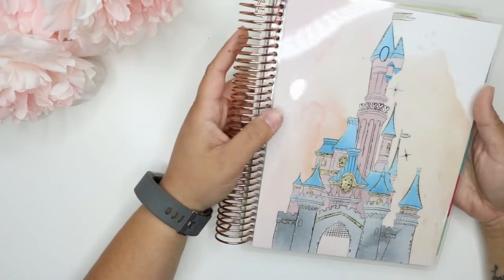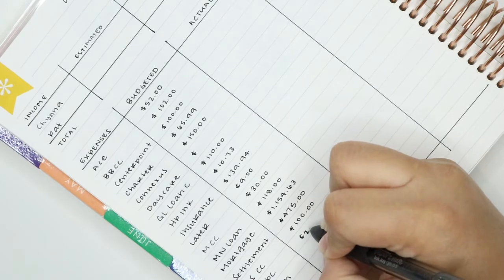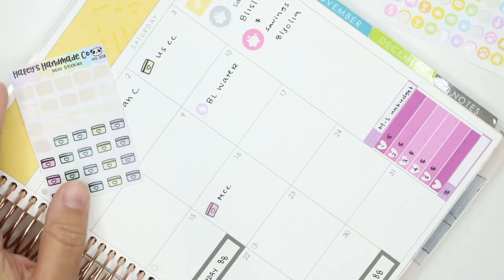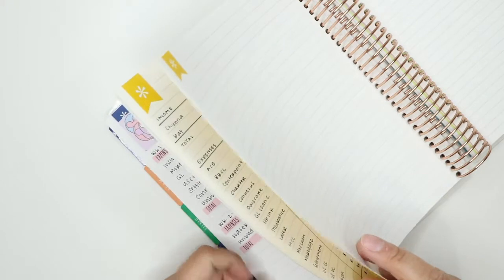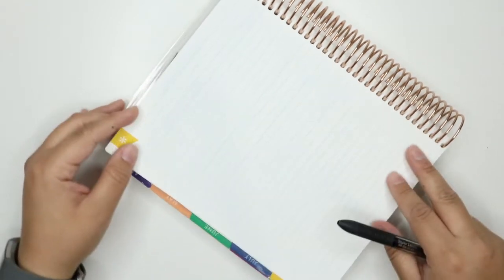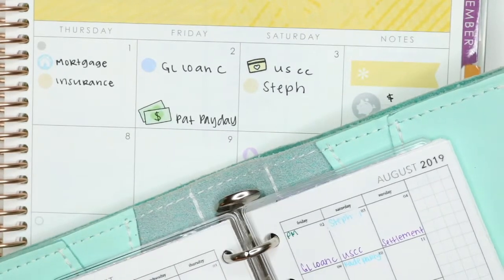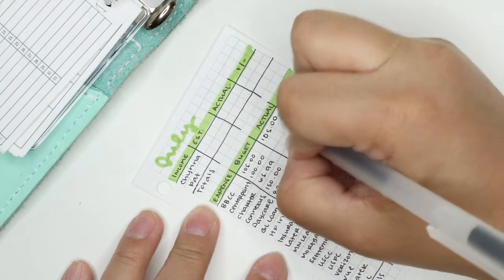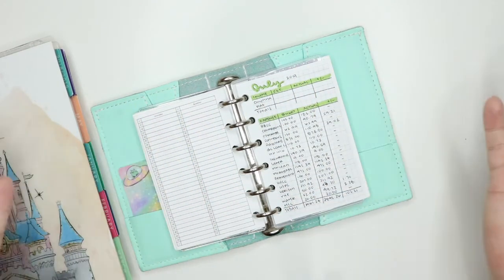Budget Plan With Me // August 2019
August 2019 budget full plan with me! Also, I threw in a peek at what my actual system might going to be for the rest of 2019 and into 2020. I'll still be filling out my EC this year but I won't be getting one next year. 💖

I decided late December that we needed to get our financial life together. This is just the beginning of our journey but hopefully it's a good one!